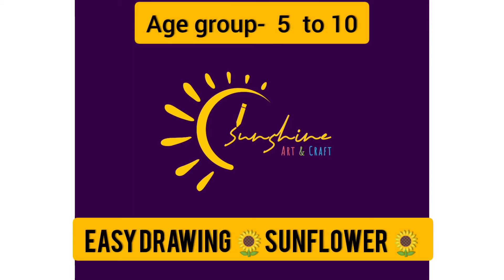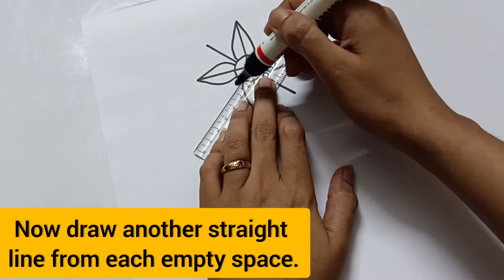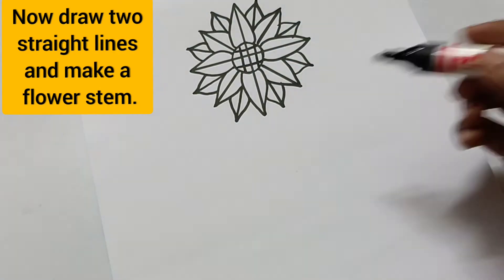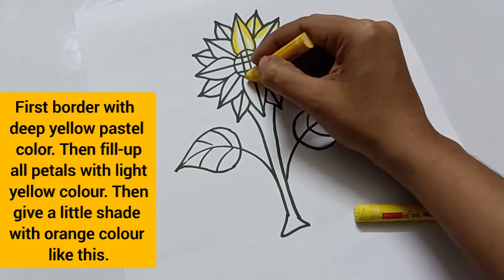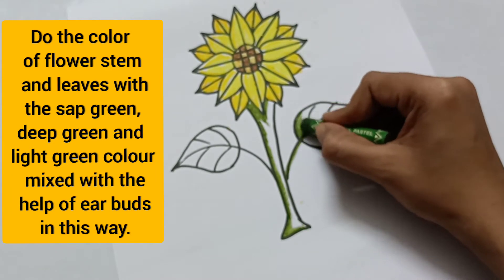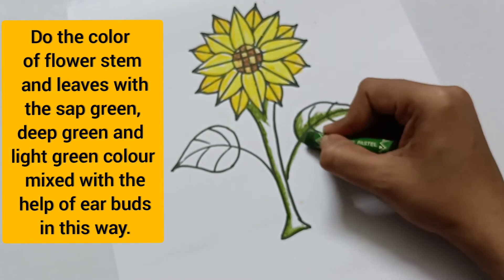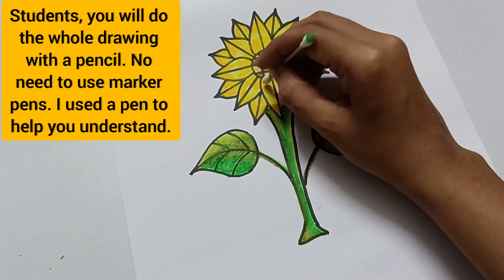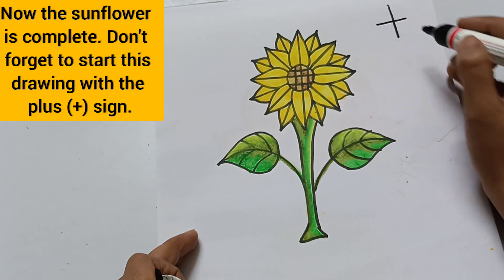How to draw Sunflower with + sign/ easy sunflower drawing/tutorial drawing.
Hello friends, today I showed you how to draw a sunflower with a + sign. 5 to 10 year olds can learn easily. I hope you like it.
Material used-
- Any size of white paper or drawing copy.
- light shade pencil, eraser, scale.
- pastel colours.
- Black glass marking pencil for border. But, this is optional.